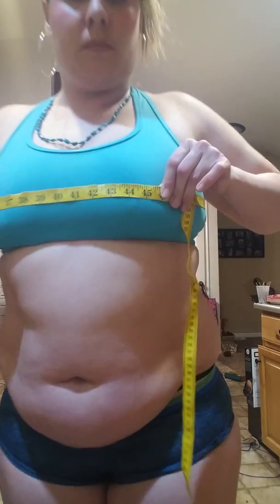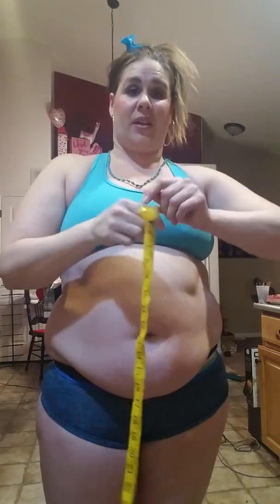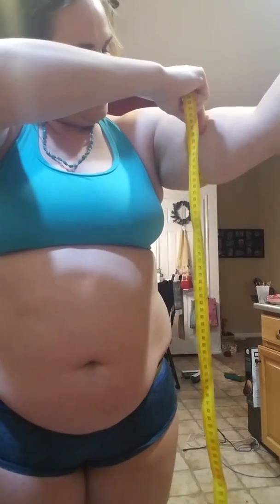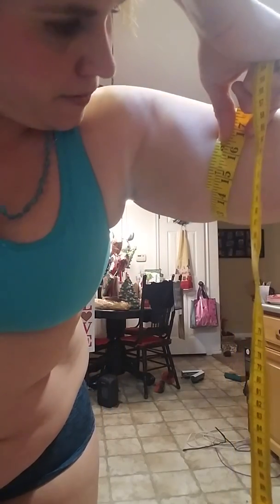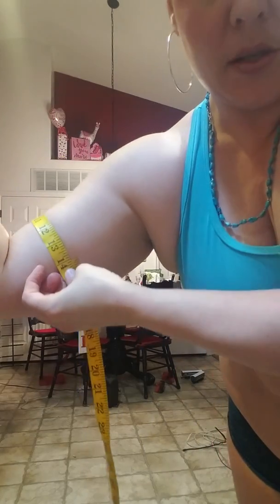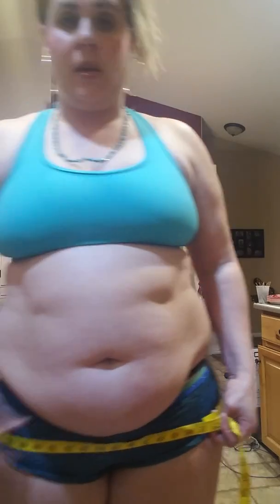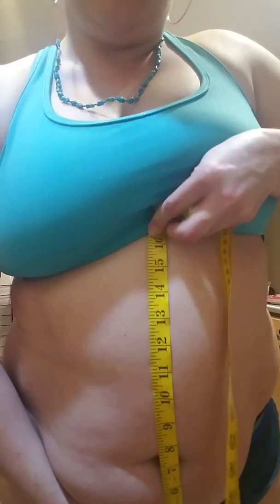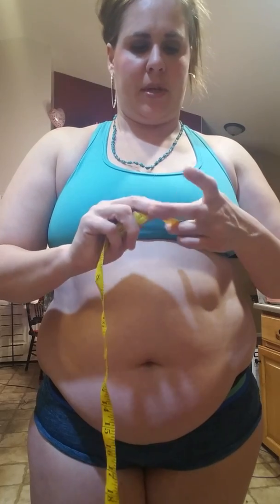1st Measurements 238 pounds I have been hiding from this and I'm in shock